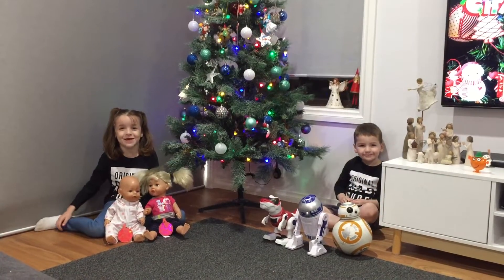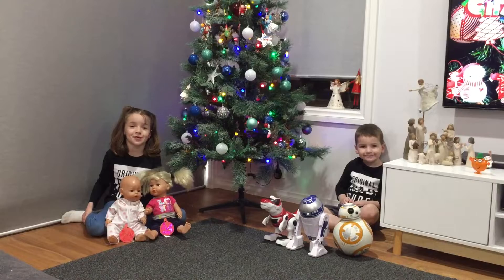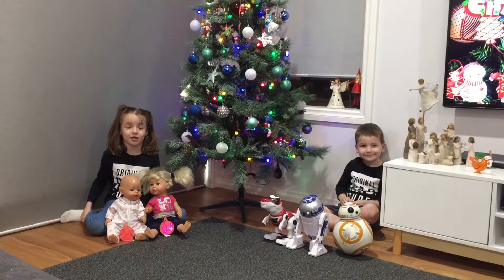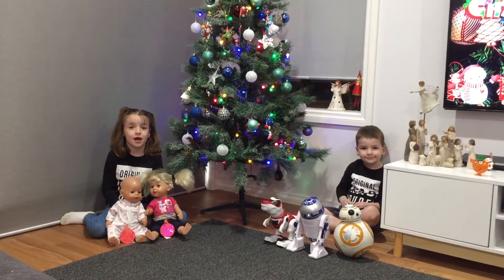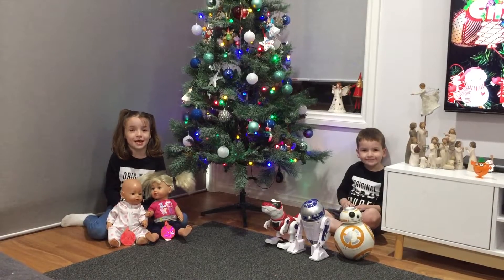Episode #3: Christmas with my babies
See Isobel as she hangs her Christmas decorations on the tree with her babies.